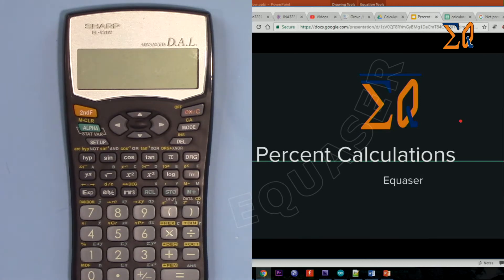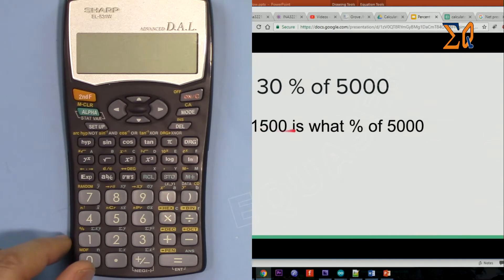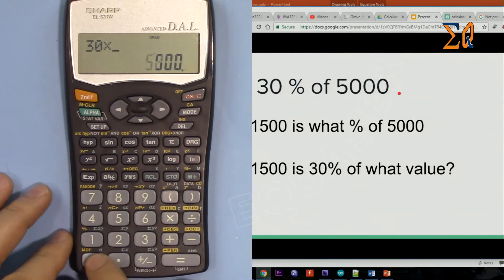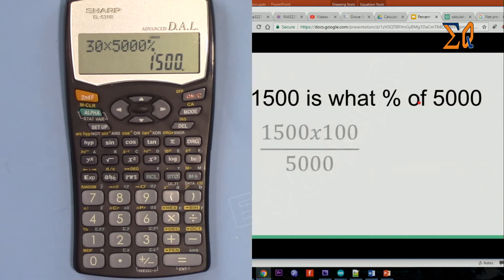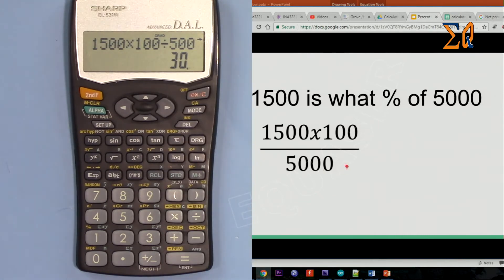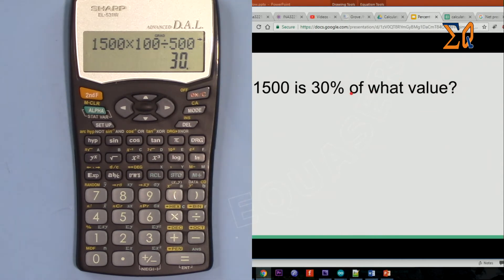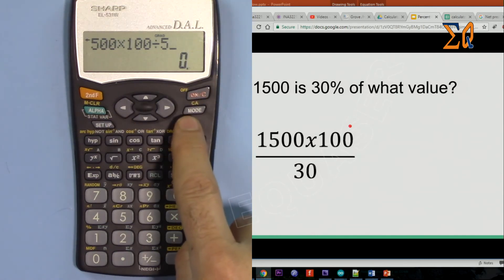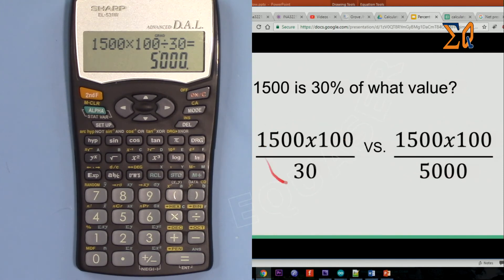Sharp EL-531W Calculate percentage in 3 ways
In this video show you how to  Calculate percentage in 3 ways
-find 30 % of 5000
-1500 is what % of 5000?
-1500 is 30% of what value?

Using Sharp EL-531W Scientific Calculator.